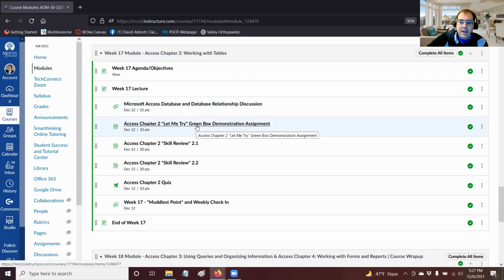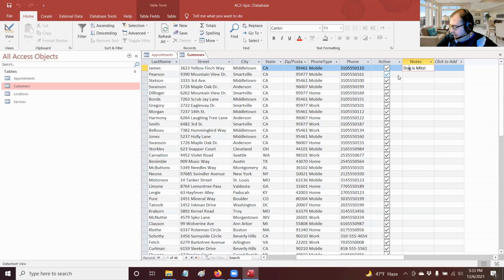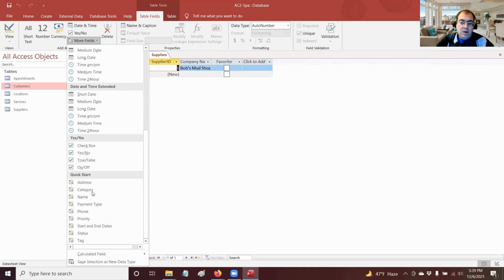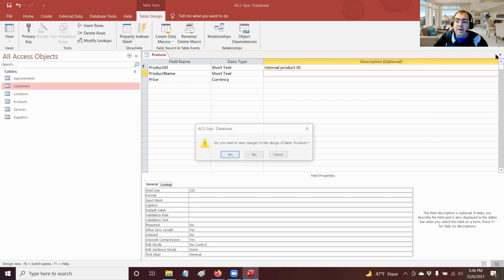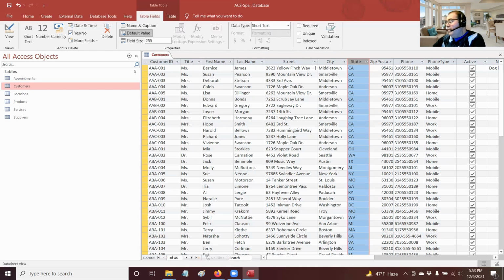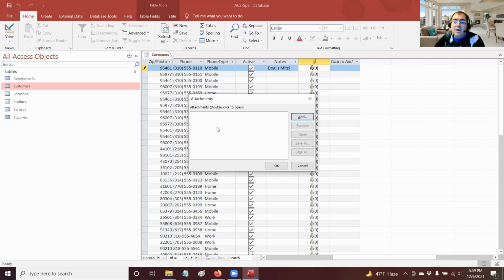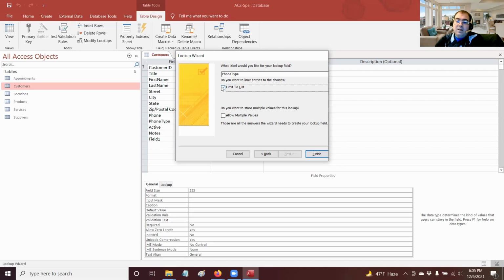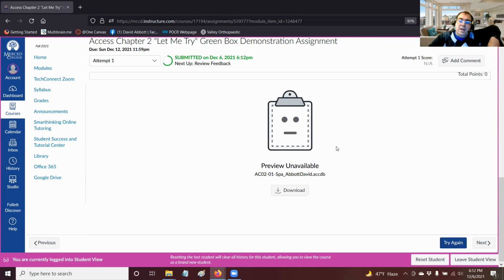Access 2019 Chapter 2 Let Me Try Tutorial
Microsoft Office 365: A Skills Approach
2019 Edition
Access Chapter 2 "Let Me Try" Tutorial